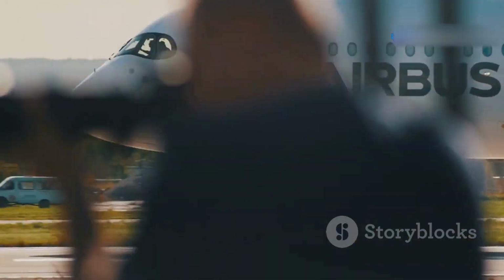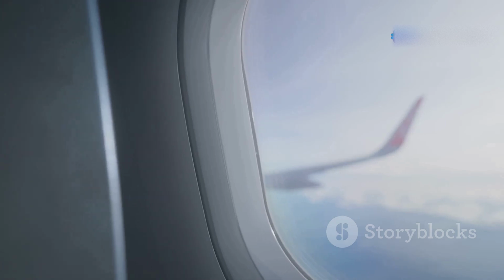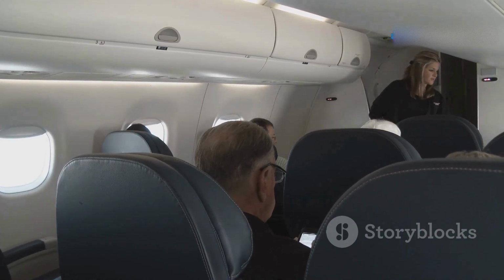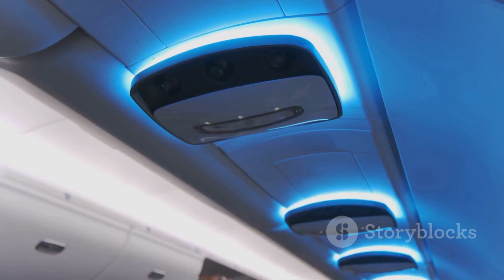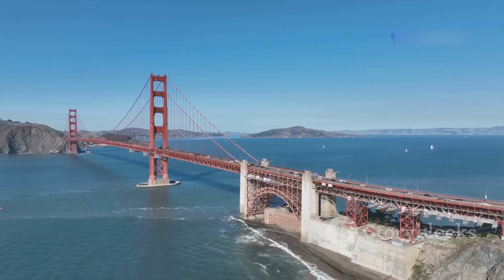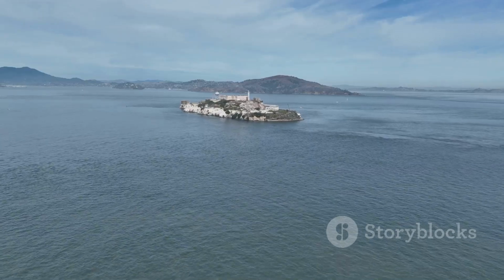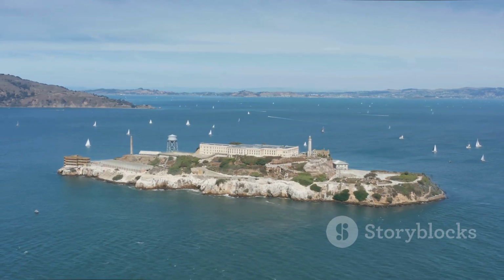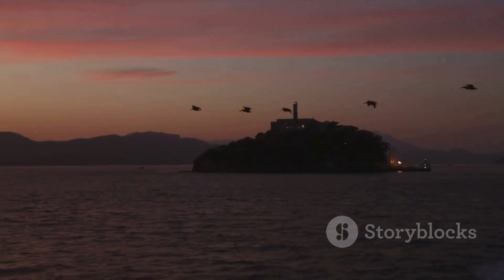ceo Scenic Flight over Alcatraz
Experience the stunning views of San Francisco like never before! Join us on a breathtaking A319ceo scenic flight over the iconic Alcatraz Island. This immersive aerial adventure captures the city's vibrant landscapes, historic landmarks, and the mesmerizing beauty of the Bay Area from above.

Feel the thrill of aviation as we soar high, gliding smoothly over the shimmering waters and the renowned Golden Gate Bridge. Whether you're an aviation enthusiast or just looking for some travel inspiration, this video is sure to captivate your imagination.

OUTLINE:

00:00:00 A Special Plane for a Special Trip
00:00:28 Your Flying Machine
00:00:51 Our Flight Path
00:01:10 A Story in the Water

Welcome to CAPTAIN SAGAR! 🛫 This channel is dedicated to providing educational content about aviation, flight training, and pilot exams. The information shared here is based on my personal experience and knowledge as a pilot. While I strive to ensure the accuracy of the content, it is important to note that aviation regulations and procedures can vary by country and are subject to change. Always consult official sources and professional advice before making any decisions related to aviation. The views and opinions expressed in the videos are my own and do not represent any official aviation authority or organization. Fly safe and enjoy the journey! ✈️